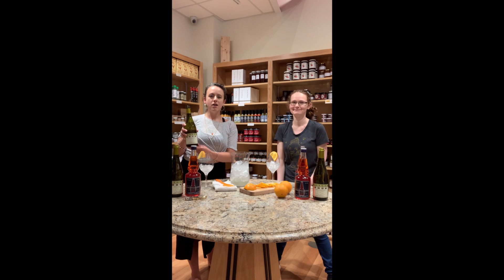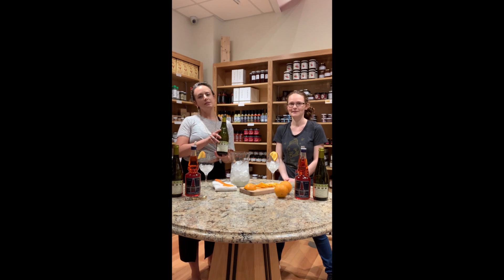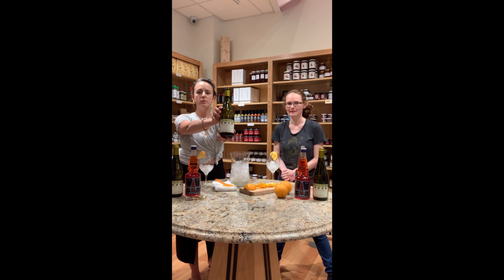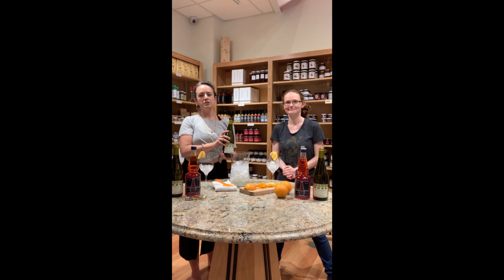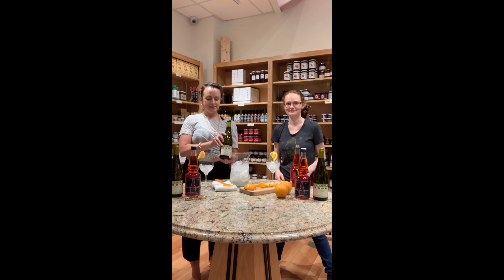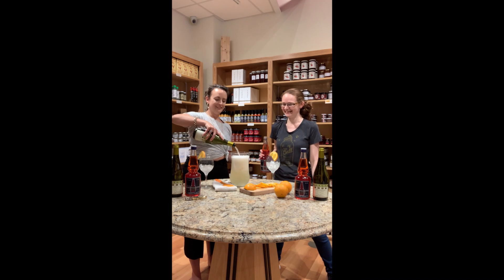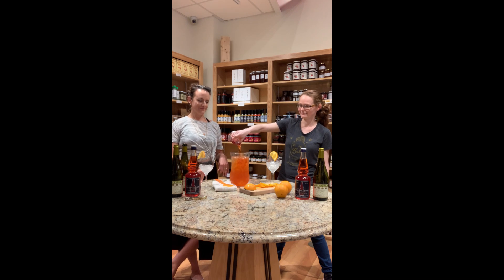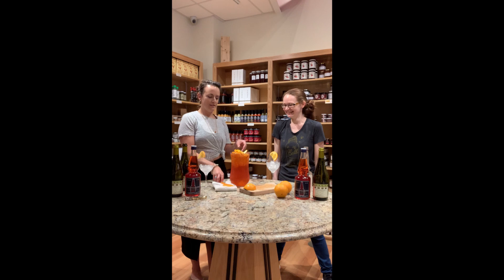Lo Spritz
Welcome to Spirtz life.